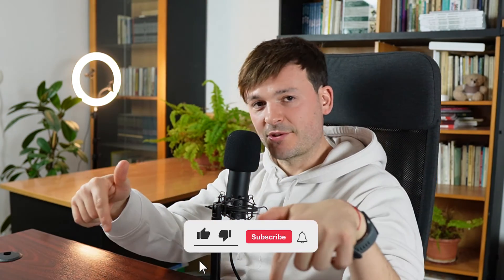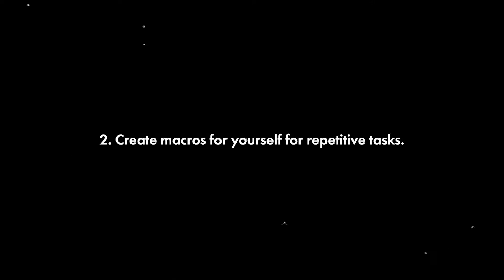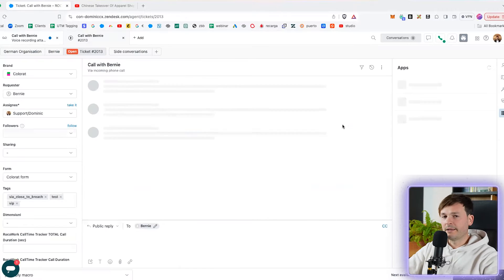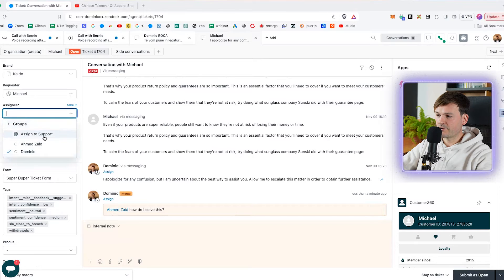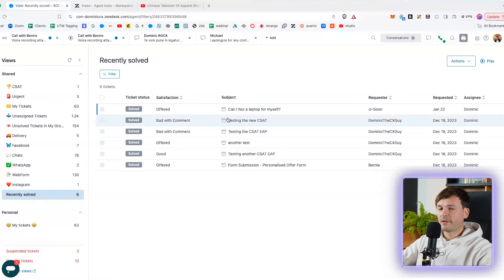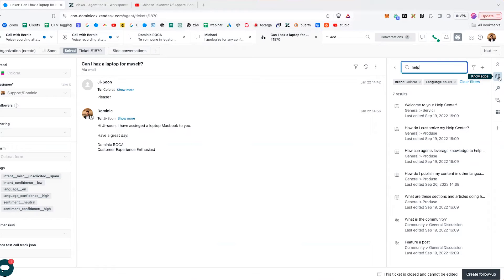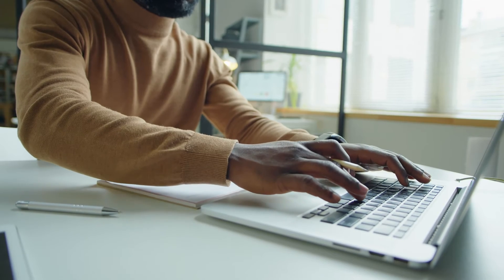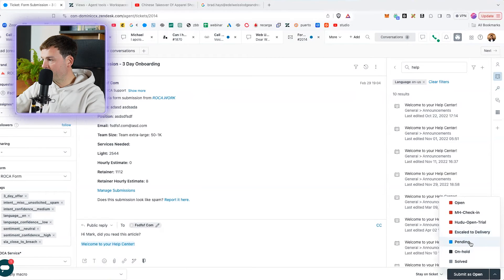How To Solve Tickets Faster As A Zendesk Agent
In this video, we're looking at a few ways through which support agents can be more efficient and solve their tickets faster.

If you're trying to improve the efficiency of your support team, this video should be just the thing for you.

Here's what we cover:
00:00 - Intro
00:30 - 1. Create a personal view
00:48 - 2. Create macros
01:08 - 3. Use the play button
01:40 - 4. Use internal notes
01:55 - 5. Assign tickets back to group
02:17 - 6. Create a view for recently solve tickets
02:32 - 7. Create articles in the KB
02:55 - 8. Create public articles
03:45 - 9. Use answer bot
04:00 - 10. Get training
04:38 - Outro